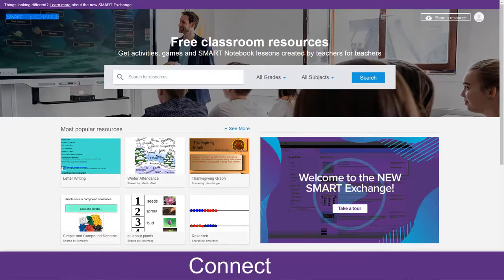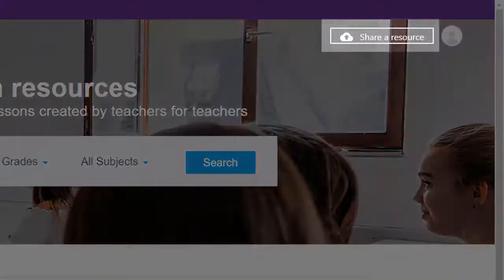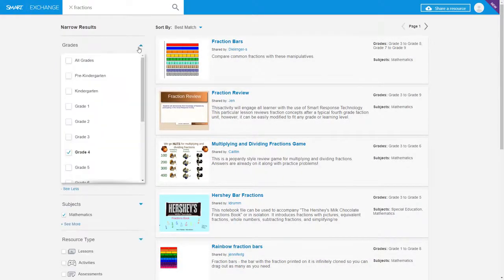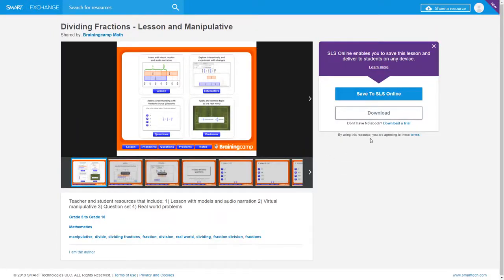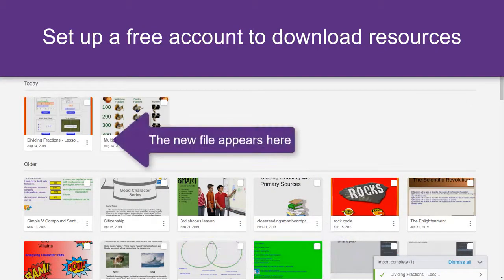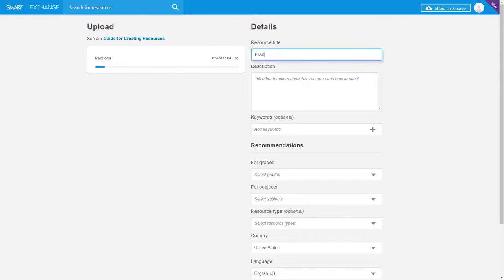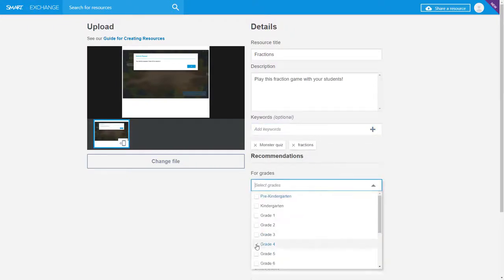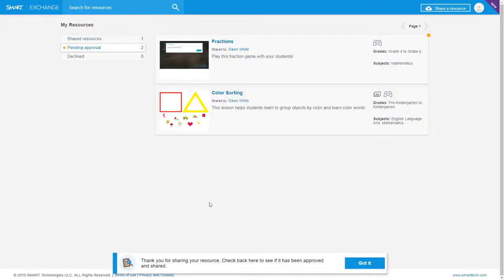SMART Exchange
SMART Exchange is a website where you can download pre-prepared lesson for your SMART Learning Suite software. There are hundreds of lesson activities and other educational resources available for you to download and get start with your lessons. You can search by categories, subjects, grades and then download your favourites. Make any changes that you like so the lesson has all the information you need. If you choose to, you can even share your very own lessons with other teachers on the SMART Exchange Website. or email